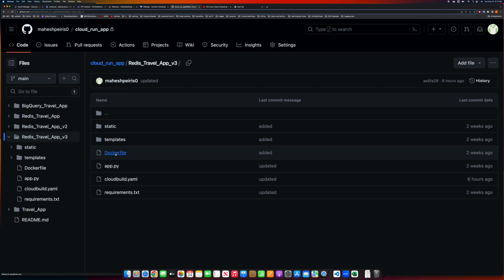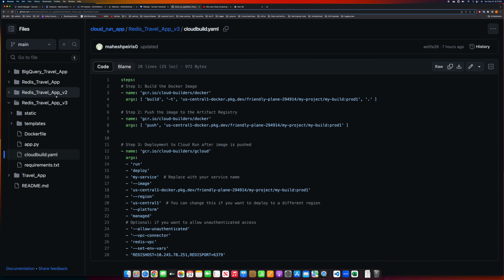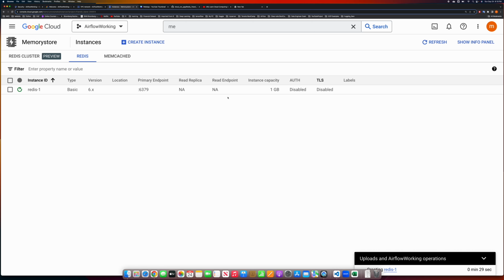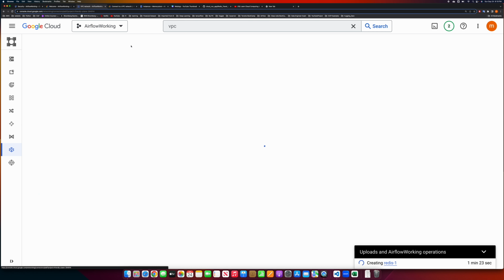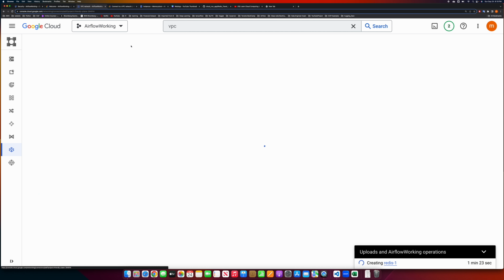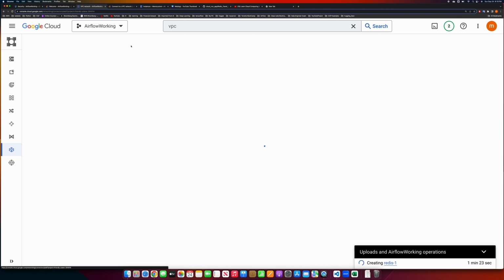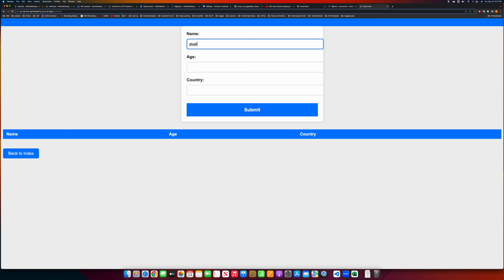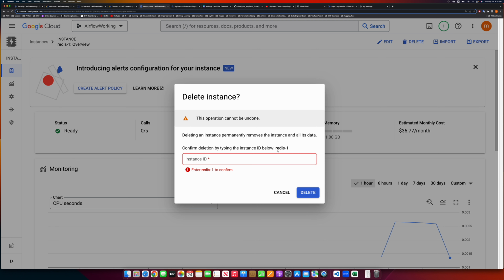Google Cloud Run App with Redis and BigQuery